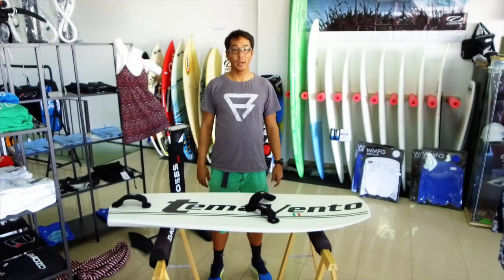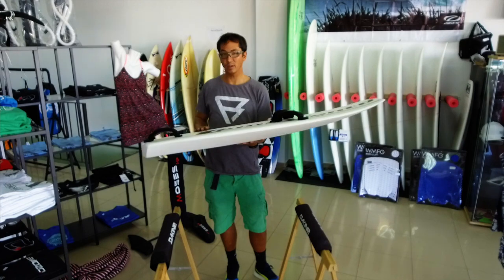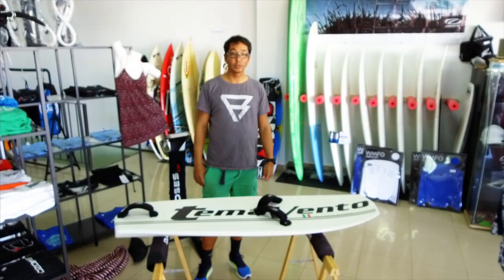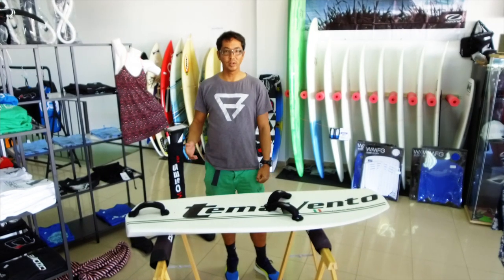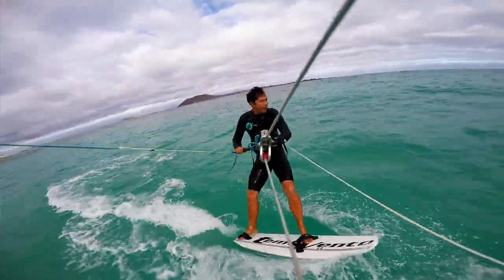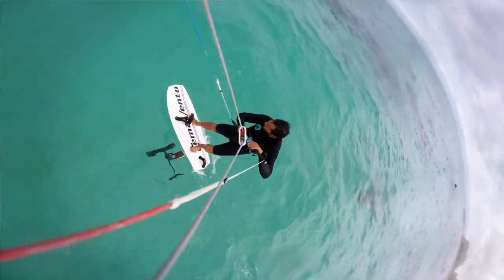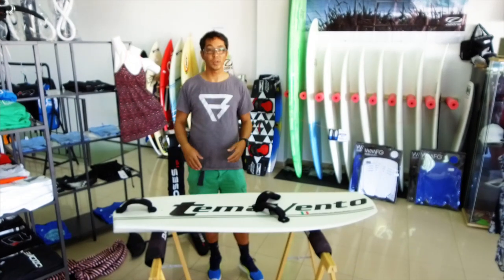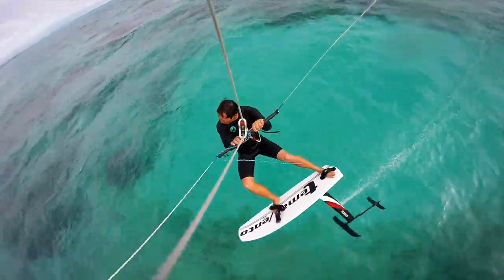VLOG#6: review of the Temavento Race Board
A review of the Temavento Race Board.